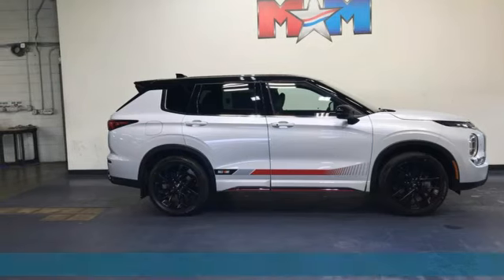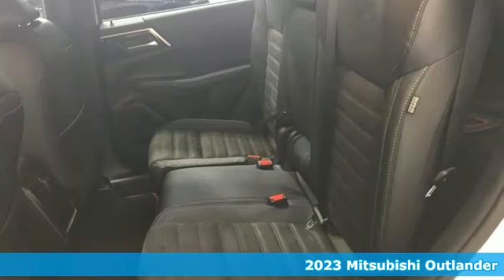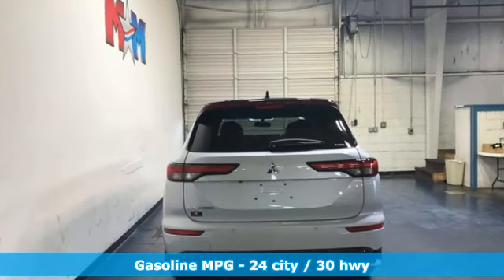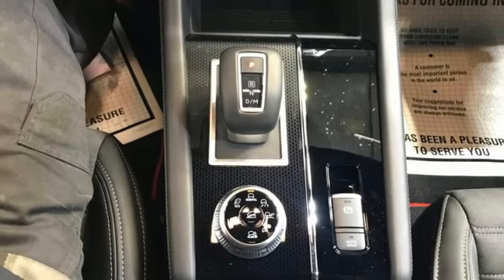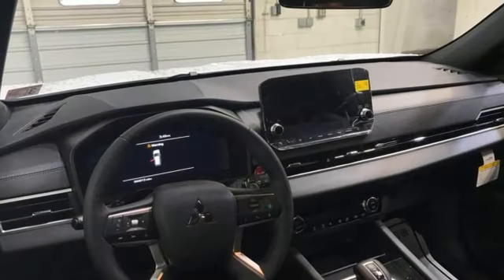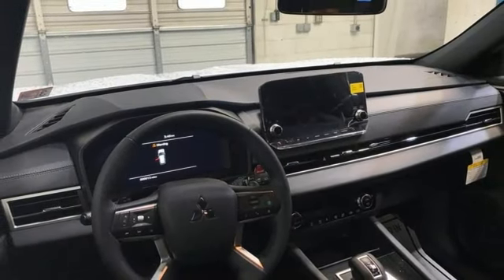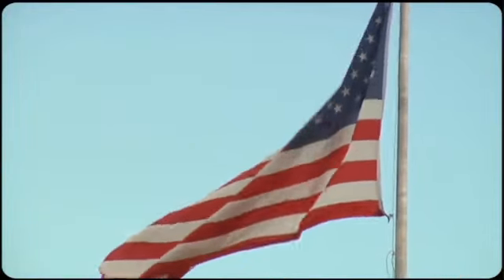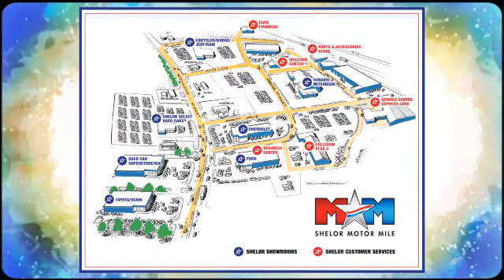New 2023 Mitsubishi Outlander Christiansburg VA Blacksburg, VA MT230150 - SOLD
Year: 2023
Make: Mitsubishi
Model: Outlander
Trim: Sport Utility
Engine: 2.5L 4 Cylinder Engine
Transmission: CVT Transmission
Color: WHITE_DIAMOND
Stock #: MT230150
VIN: JA4J4UA80PZ032225